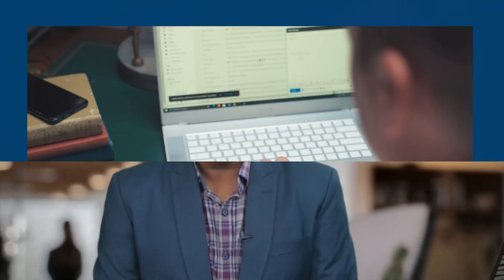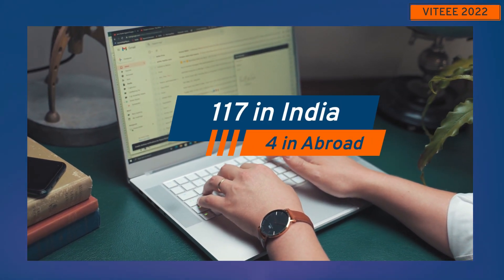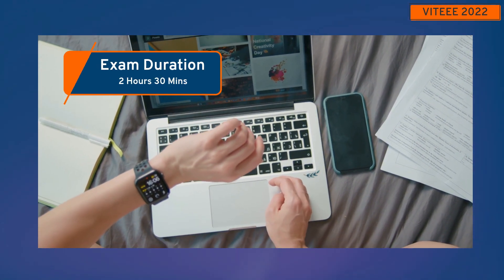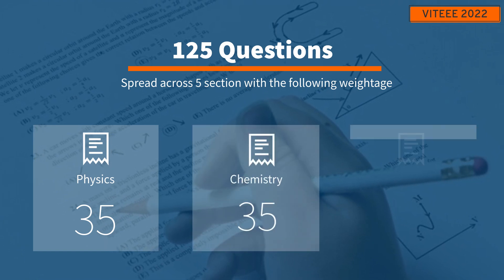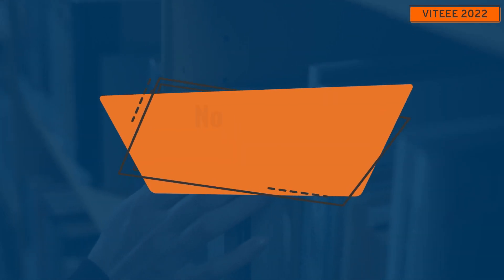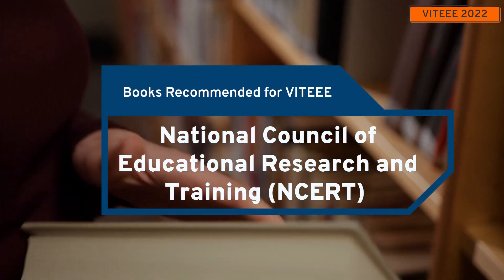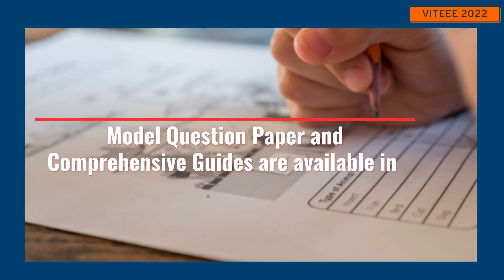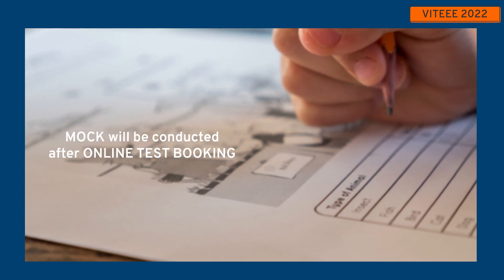VITEEE 2022 Preparation Tips | VITEEE 2022 Exam Pattern | VITEEE Exam Dates | VITEEE Counselling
Since VITEEE 2022 is starting on June 30, In this video you will get the details of VITEEE Exam Pattern 2022, VITEEE Marking Scheme, VITEEE Syllabus, VITEEE Exam dates, and VITEEE Counselling patterns.